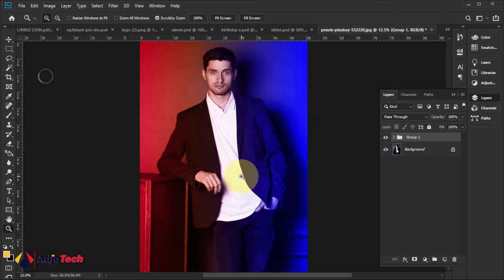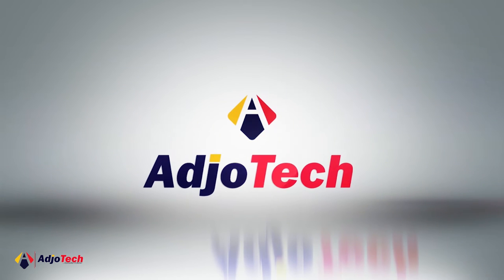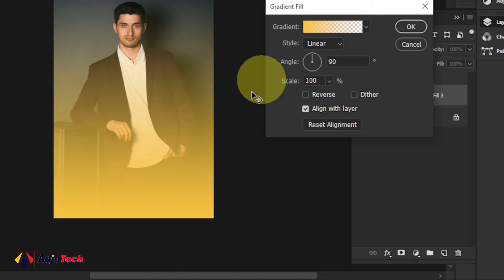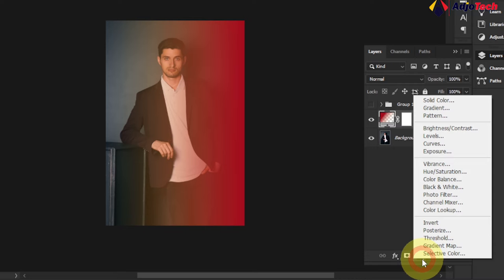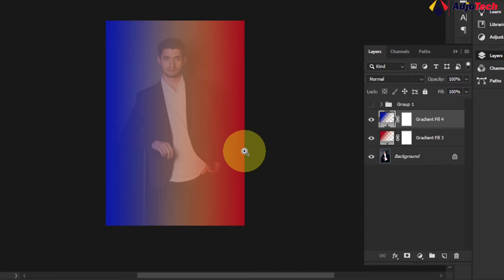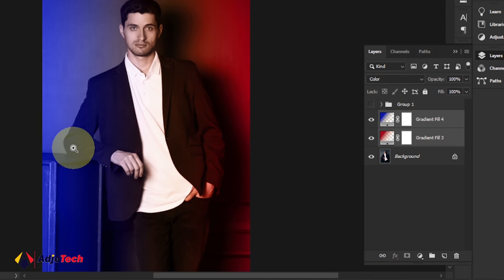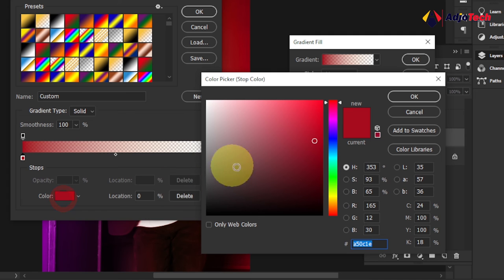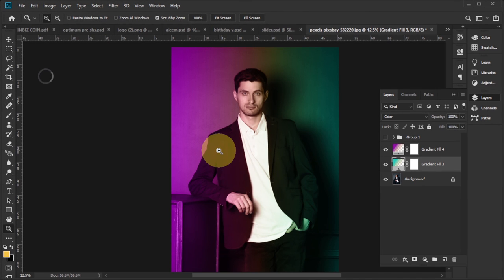How to create a dual lighting effect in photoshop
This tutorial will show you how to create a dual lighting effect in photoshop.